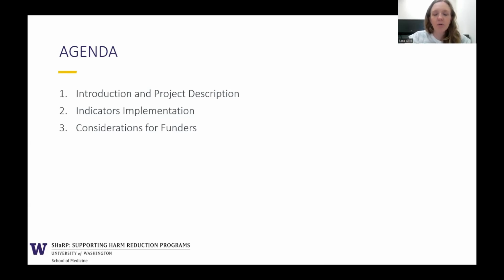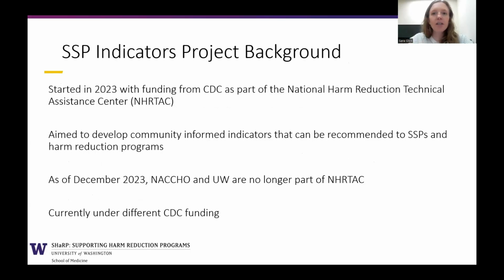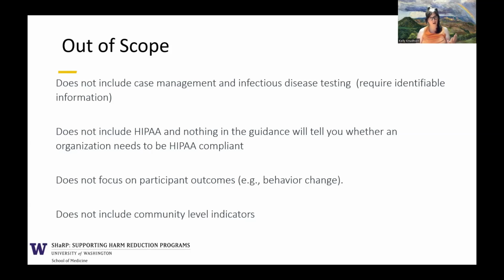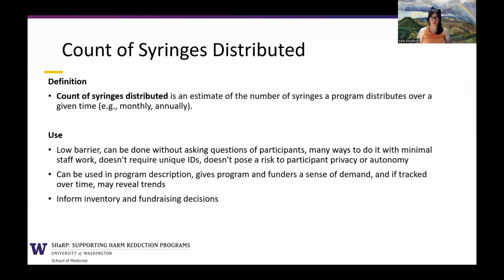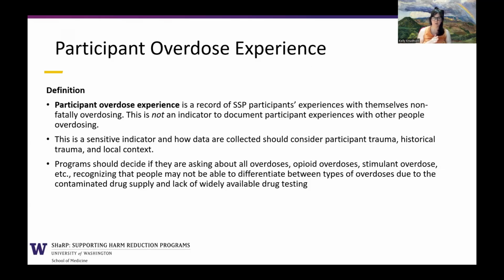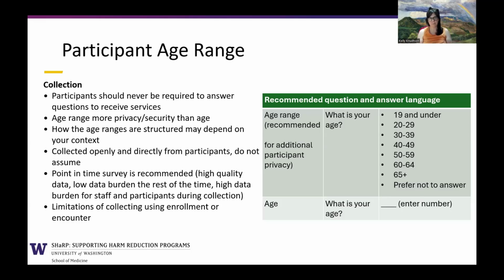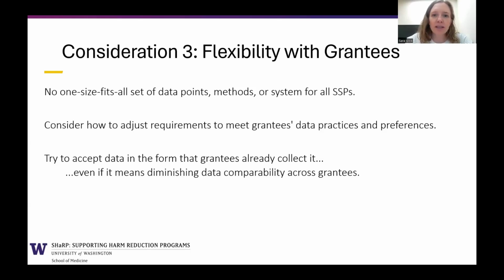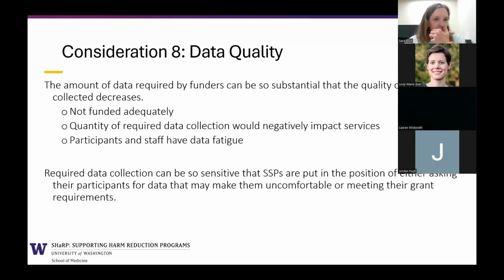What data should we collect? Guidance, good practices, and recommendations our SSP Indicator Project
The University of Washington Supporting Harm Reduction Programs (SHaRP) team is hosted a webinar on July 18th at 11 PT / 2 ET to share our new Syringe Service Program (SSP) Indicator Implementation Guidance.

Last year, the SHaRP team worked to create a list of community informed indicators, or data points, that we could recommend SSPs collect. We’ve been working to create guidance that includes good practices, potential uses of the indicators, recommended methods for collecting them, potential limitations, and more! The SSP Indicators Implementation Guide will be on our website on July 18th.

In this webinar, we briefly review the indicators, go more in depth into what information you can find in the guide and how we hope it will be useful to you, and provide time for questions. We also be presenting on Considerations for Funders, which includes recommendations on data collection for funders of SSPs to consider based on feedback we’ve heard from SSPs throughout this process.